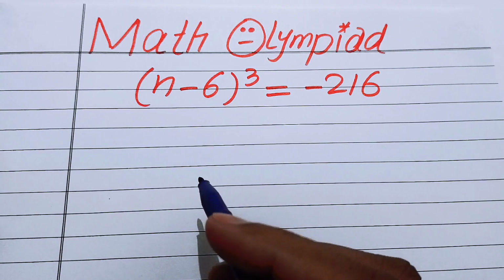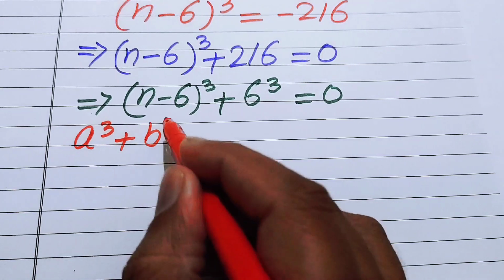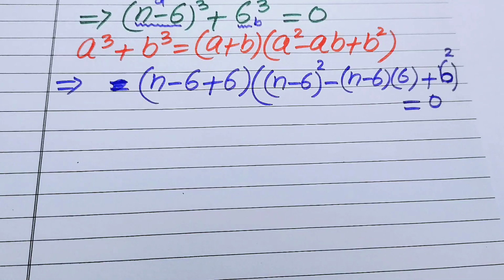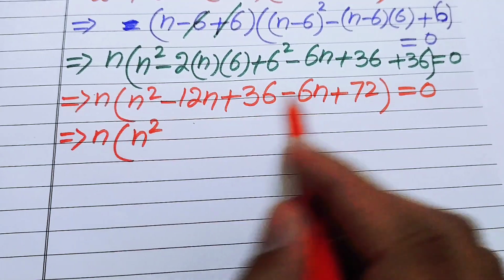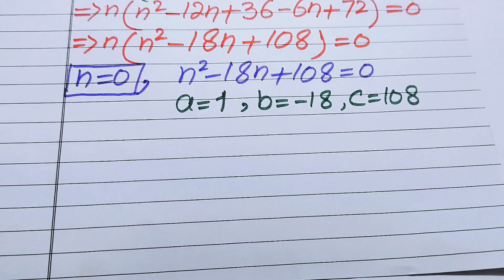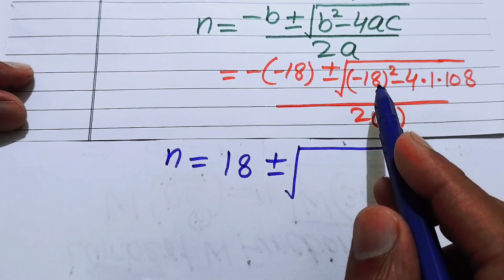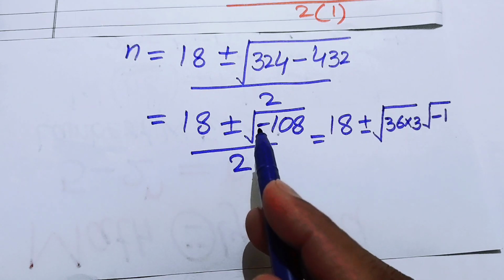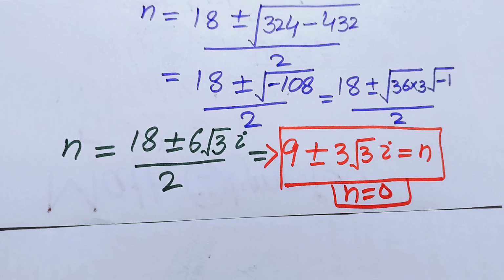A Good Math Olympiad Algebra Equation | Math Olympiad Questions | Beautiful Exponential Equation